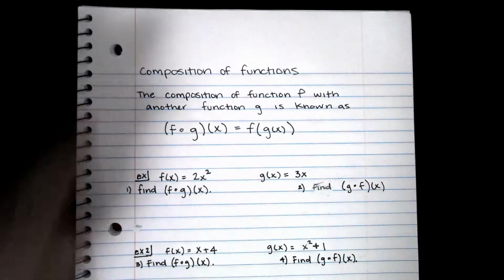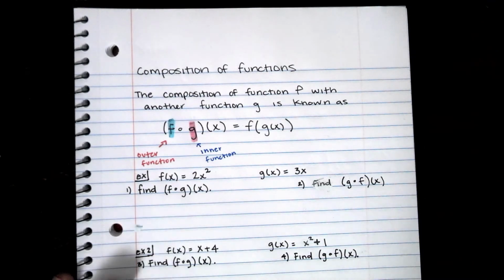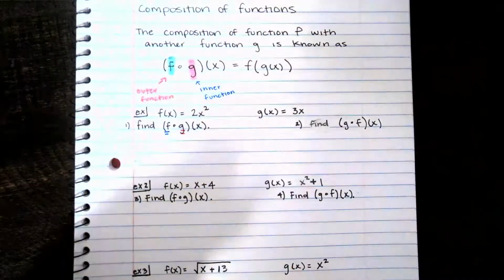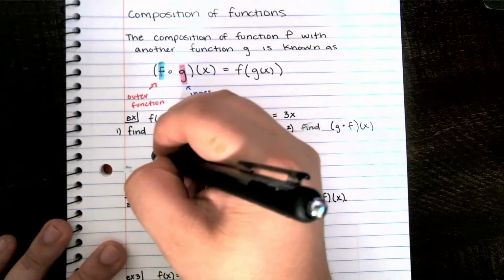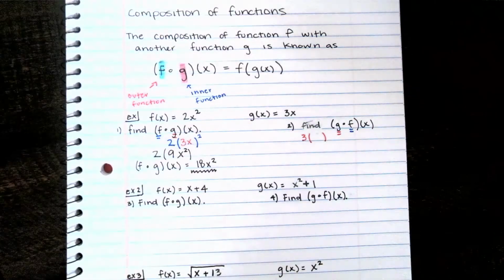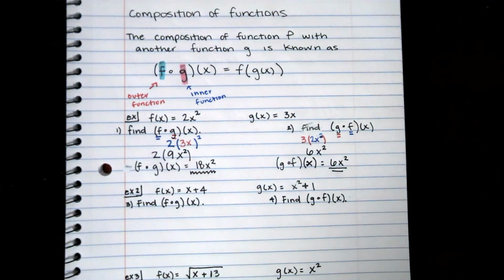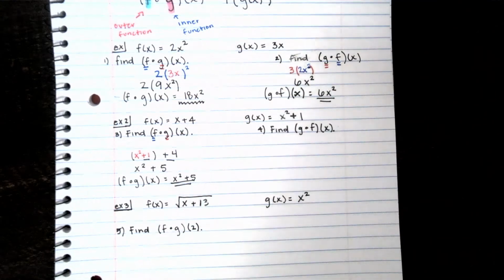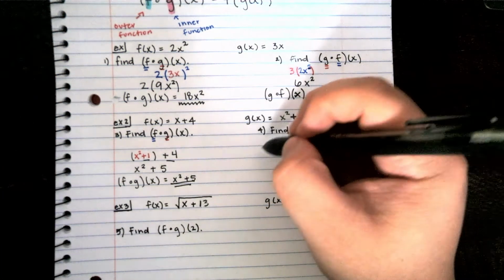Composition of Functions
Learn how to compose functions to one another.